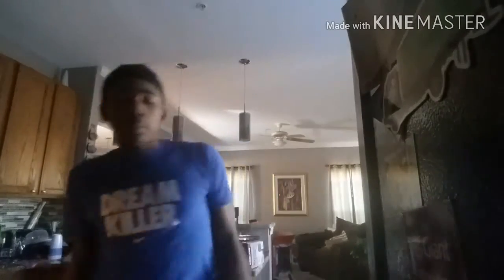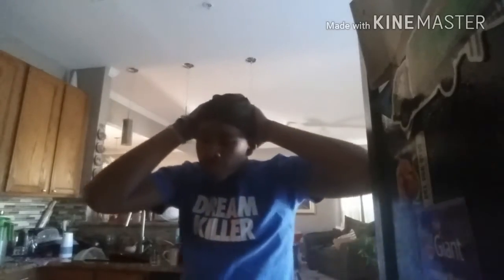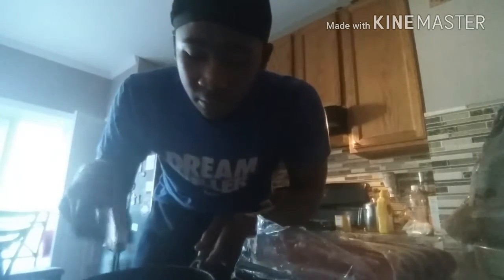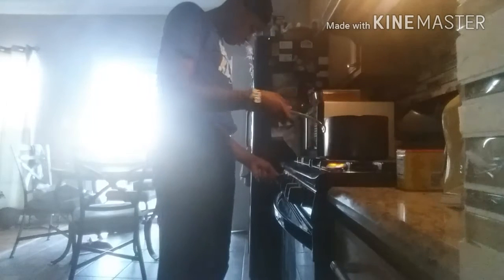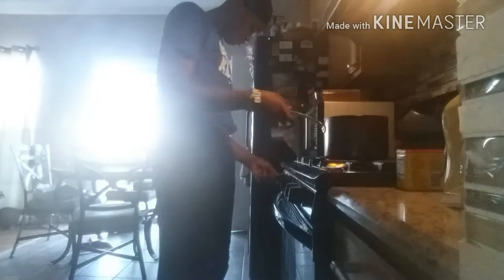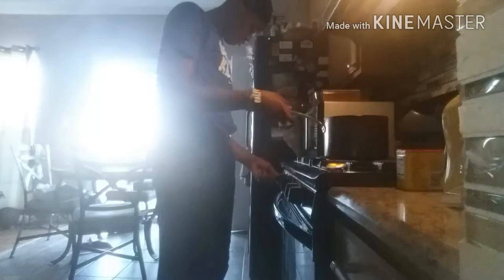Hot dog eating contest